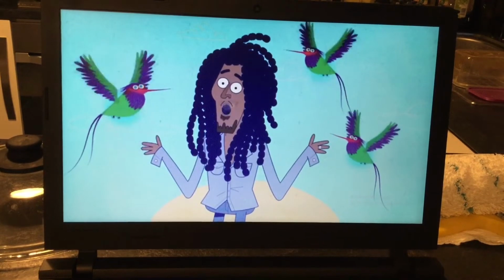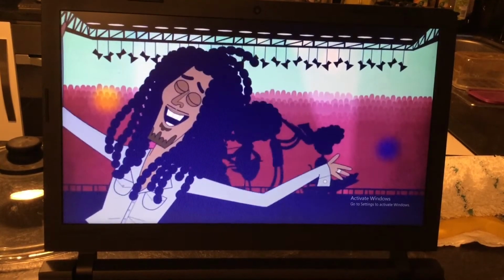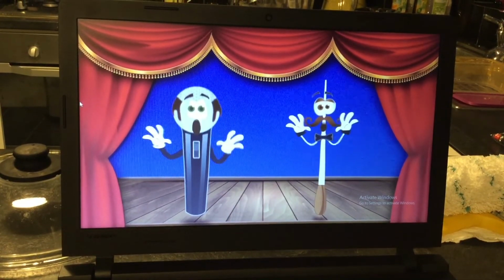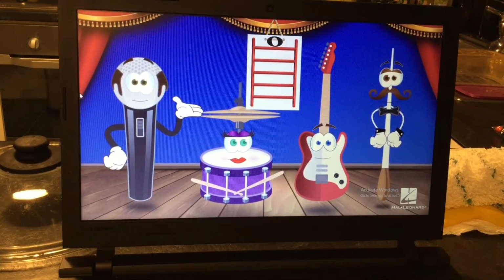Wednesday 6th January - Music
Watch the video to learn all about pitch. Sing high, sing middle, sing low. Then have a go at learning a song which includes different pitches.